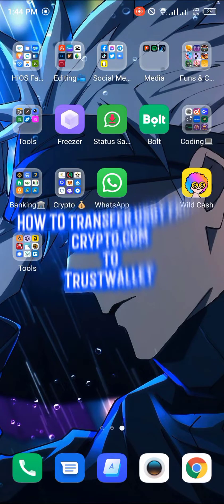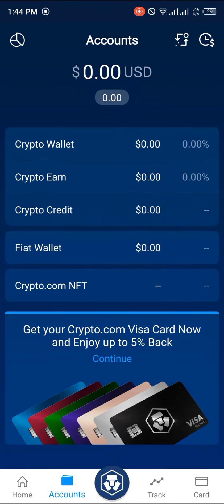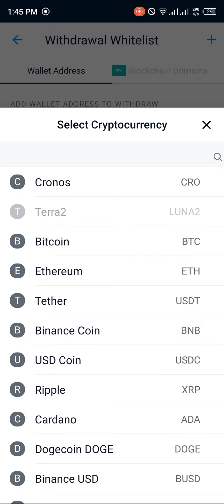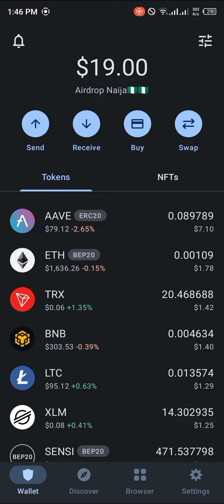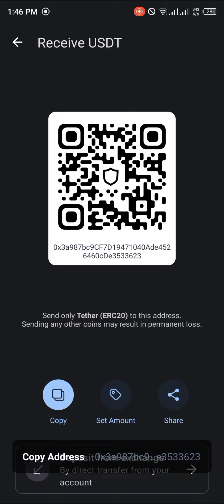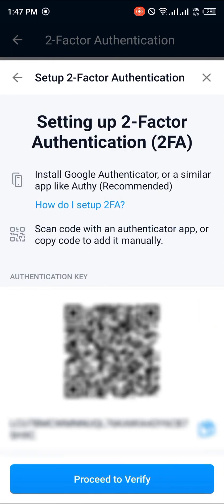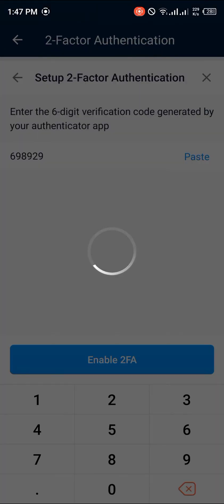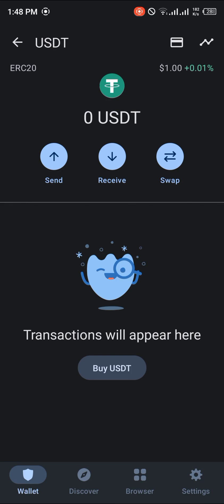How to Transfer USDT from Crypto.Com to Trust Wallet (Step by Step)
In this quick video, I will show you How to Transfer Usdt from Crypto.Com to Trust Wallet  step by step.

Hello and welcome to our video tutorial on how to transfer USDT from Crypto.com to Trust Wallet. In this video, we will guide you step by step on how to transfer USDT from Crypto.com to Trust Wallet and also how to transfer USDT from Trust Wallet to other exchanges such as Binance. Additionally, we will also go through converting USDT to TRX on Trust Wallet.

Step 1:
The first step is to log in to your Crypto.com account and locate your USDT. Once you have found your USDT, click on the ‘Withdraw’ button.

Step 2:
On the next screen, you will be asked to input the withdrawal address. This is the address of your Trust Wallet. Copy the address of your Trust Wallet.

Step 3:
Now, head over to your Trust Wallet and click on the USDT token. Click the ‘Receive’ button located in the middle of the screen.

Step 4:
You will then see your Trust Wallet address. Copy this address and paste it into the Crypto.com withdrawal address field.

Step 5:
Next, input the amount of USDT you want to transfer to your Trust Wallet. Once you have confirmed the amount and the withdrawal address, click on the ‘Withdraw’ button.

Step 6:
Wait for a few minutes for the transfer to be completed. Once the transfer is complete, you will see your USDT in your Trust Wallet.

Step 7:
If you want to transfer your USDT from your Trust Wallet to an exchange like Binance, click on the ‘DApps’ button located at the bottom of the screen.

Step 8:
Next, click on the ‘Binance’ DApp and select the USDT token. Click on ‘Send’ and input the Binance address where you want to send your USDT.

Step 9:
Input the amount of USDT you want to send and click on the ‘Send’ button. Wait a few minutes for the transfer to be completed.

Step 10:
Finally, to convert USDT to TRX on Trust Wallet, locate the USDT Token and click on ‘Swap’.

Step 11:
Next, select the TRX token and input the amount you want to swap. Click on ‘Swap’ and wait for a few minutes for the swap to be completed.

Conclusion:
That’s it! You have successfully learned how to transfer USDT from Crypto.com to Trust Wallet and Trust Wallet to other exchanges like Binance. Additionally, we have also learned how to convert USDT to TRX on Trust Wallet.